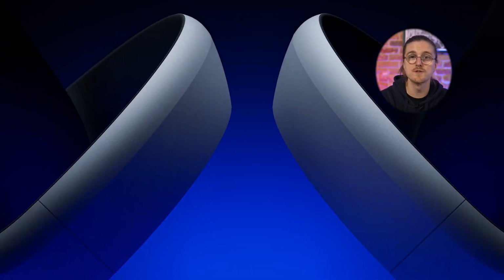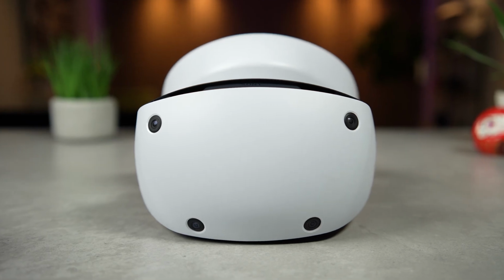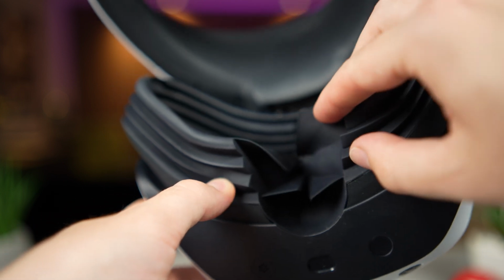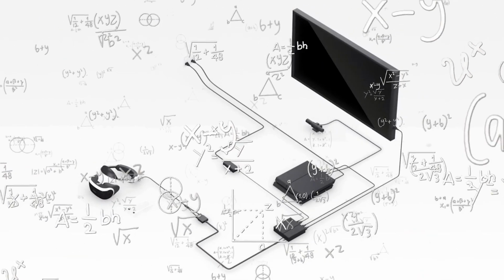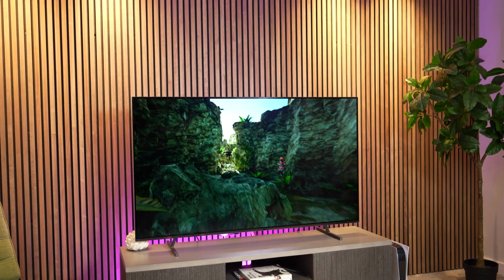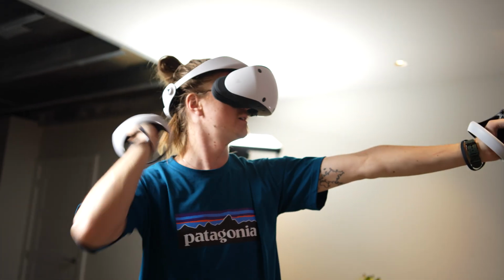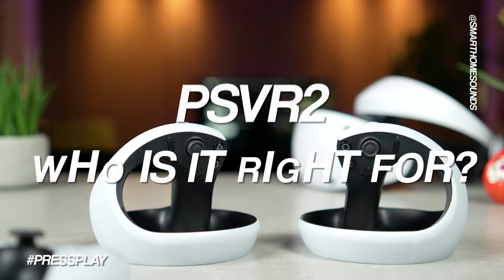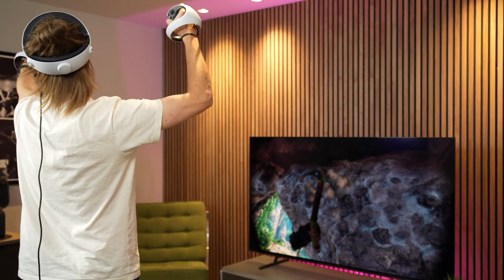The PSVR 2 is Awesome. BUT...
In this video, we take you through the Pros, Cons, and everything in between of the PSVR2 to help you decide whether it's right for you!

CHAPTERS:
0:00 Intro
0:57 Need to Knows
1:37 Design
2:53 Functionality
5:01 Setup
5:44 Gameplay
10:14 Verdict